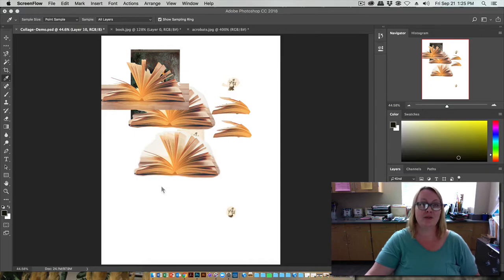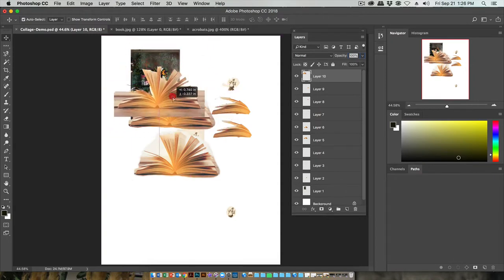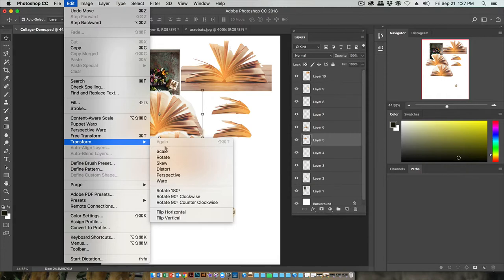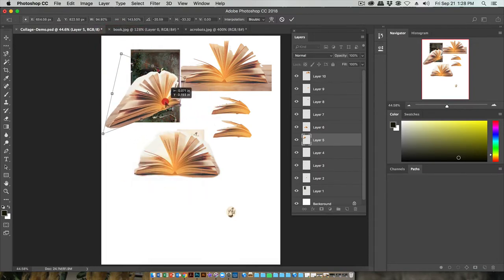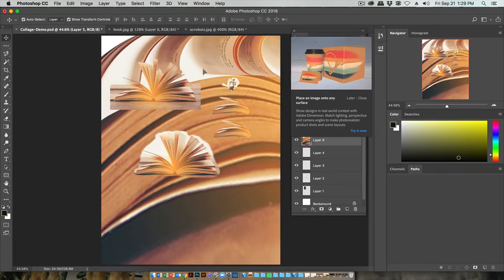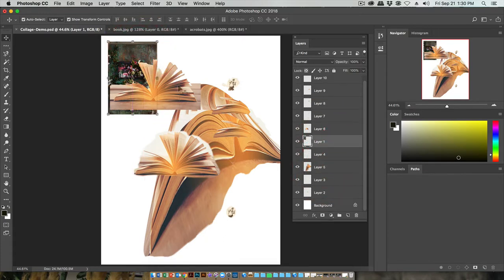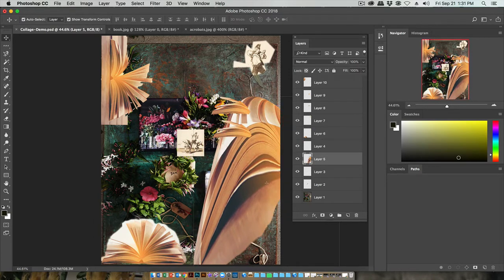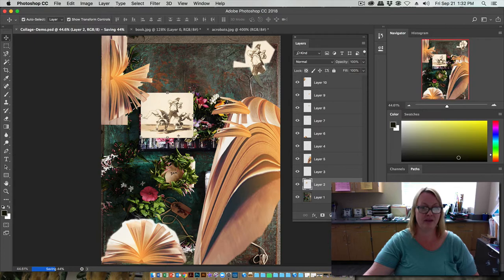4 PsCC Layers Edits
Photoshop Layers Edits